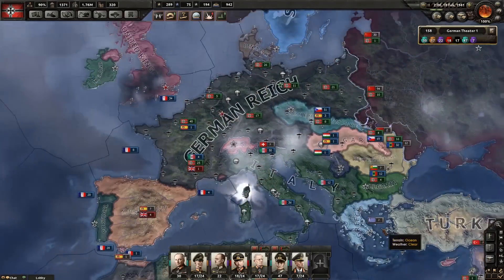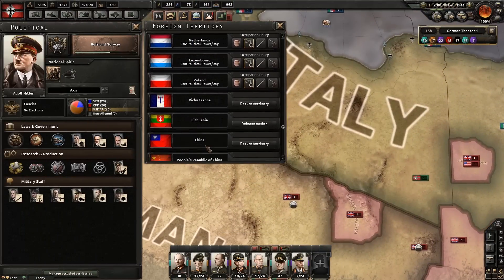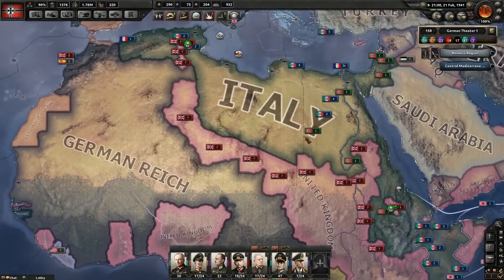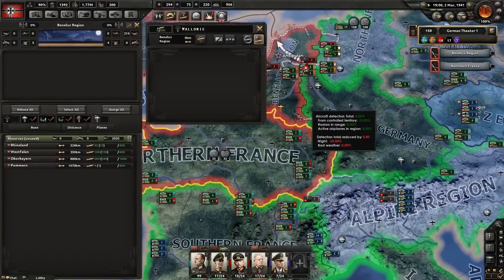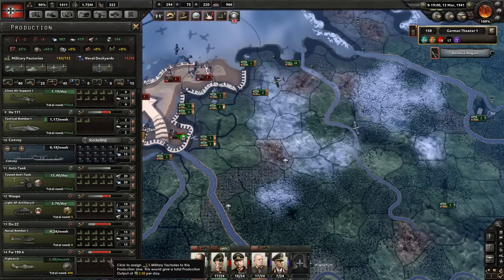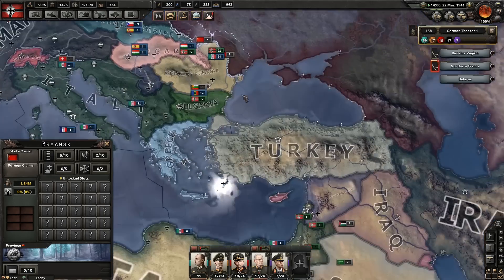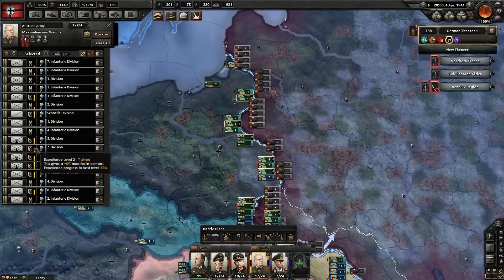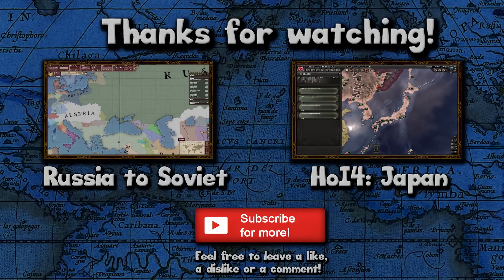Hearts of Iron 4 Coop: Germany & Italy - Part 13: Operation Cleanup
In true sense of brotherhood, Shedcape and DoubleV delve into Hearts of Iron 4 to form the Axis of Cooperation, or simply Axis for short. Playing as Germany and Italy, only world domination is an acceptable result in the end.

If you want to purchase Hearts of Iron 4 or want to learn more about the game, head over

Music in the outro is "Discover New Lands" from the Europa Universalis 3 soundtrack.